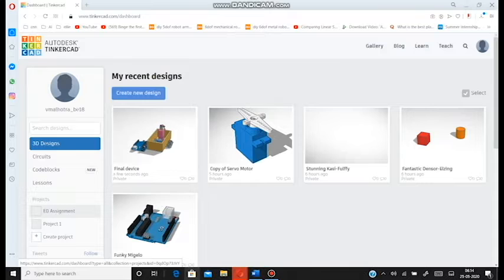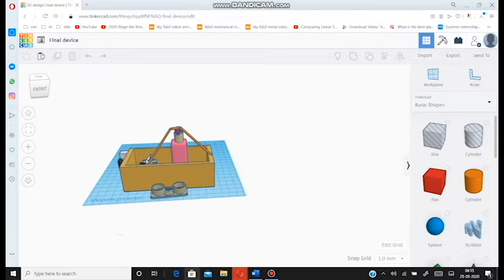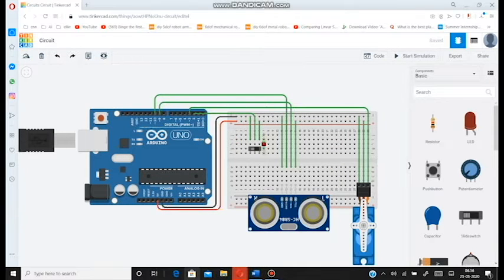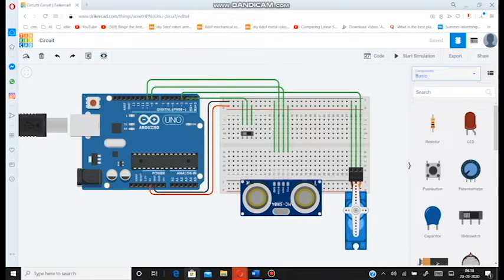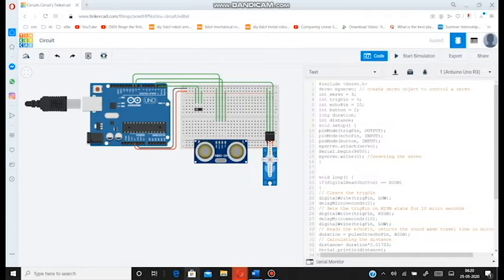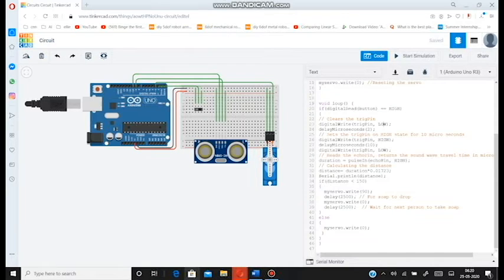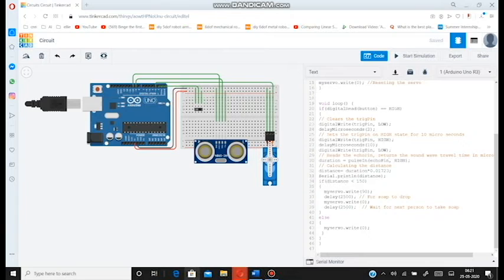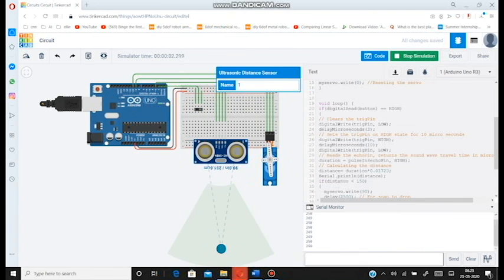ED Assignment 2 (CSED) - Video Demonstration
This is my video demonstration for Engineering design Assignment 2. Automatic Soap dispenser using Arduino.